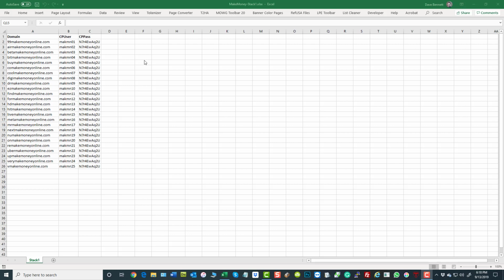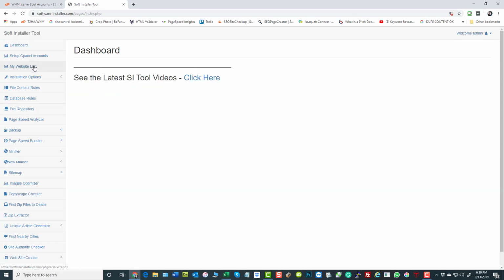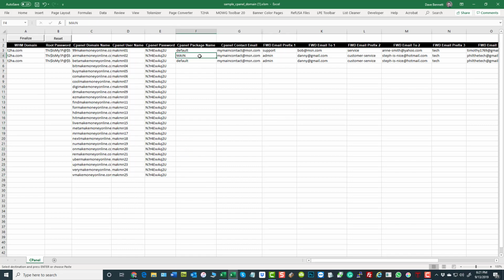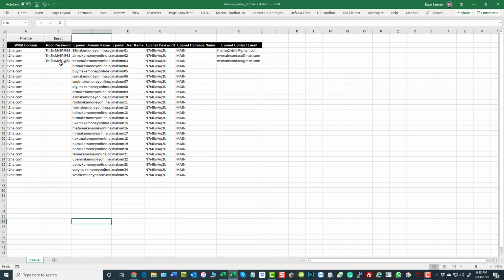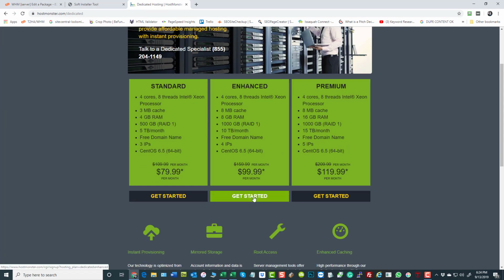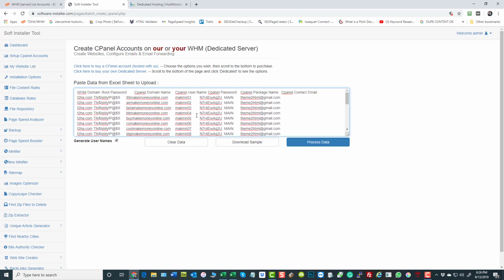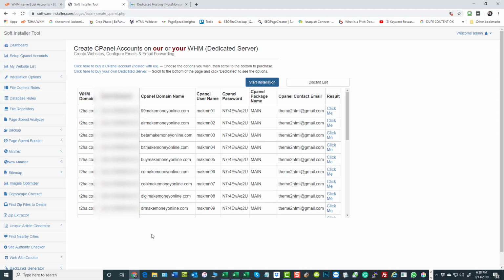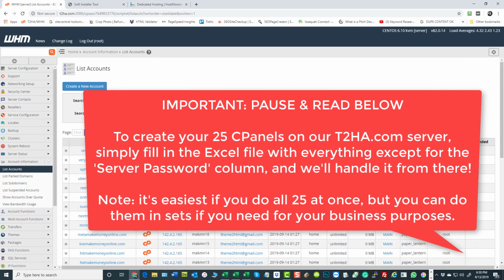Unlimited Legacy UAP: Training 2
Let's create the 25 CPanels for your new domains!